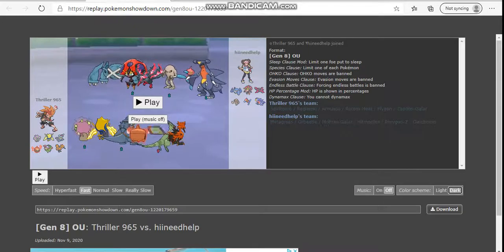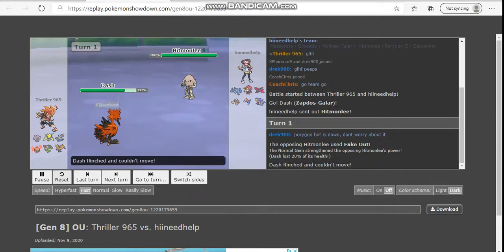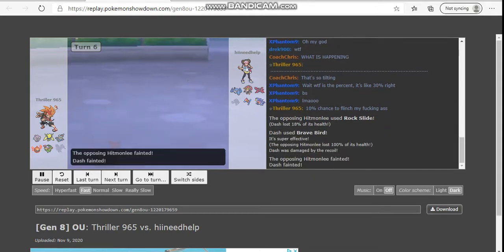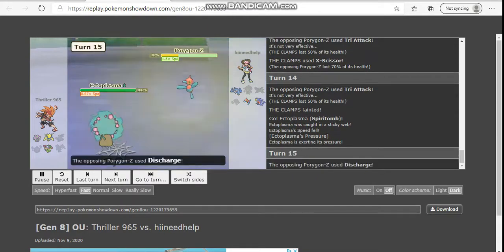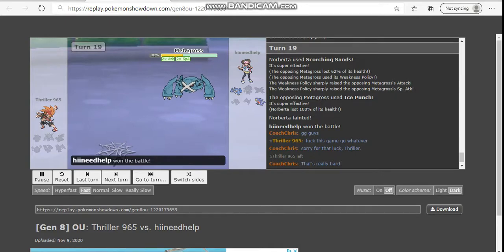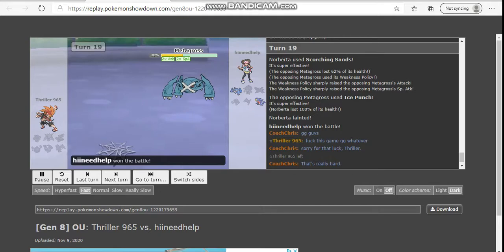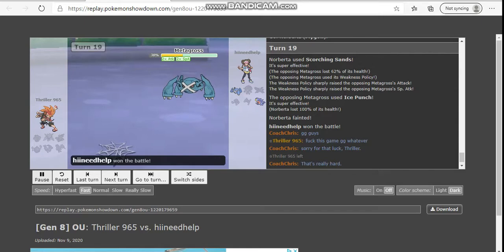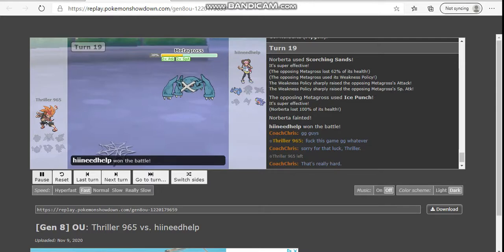RGBL Week 2 "THIS IS JUST BECOMING A MEME AT THIS POINT!"